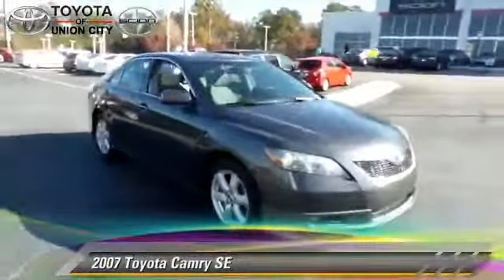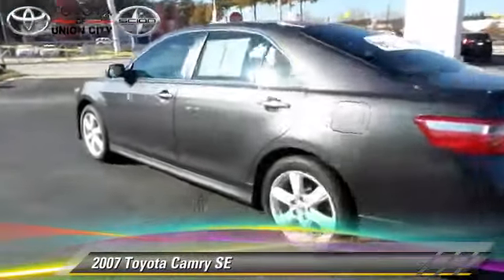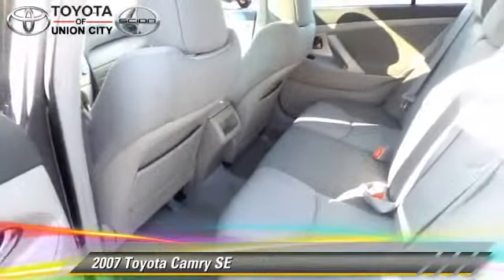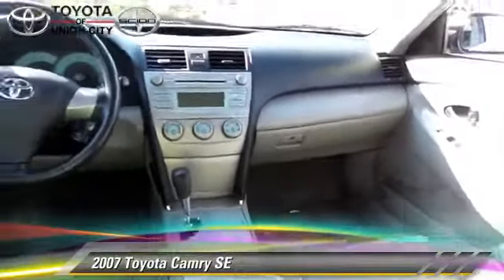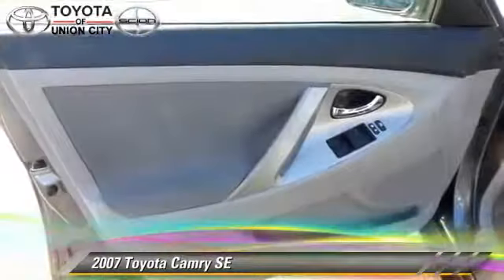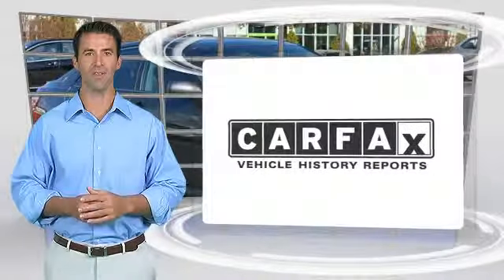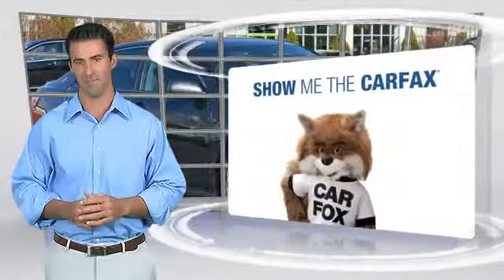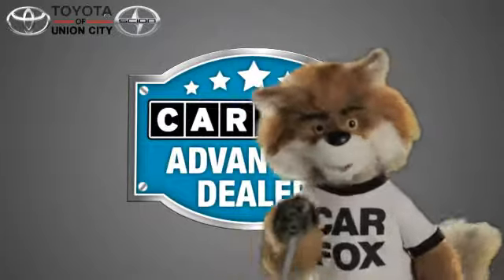Used 2007 Toyota Camry SE - Union City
4115 Jonesboro Road Union City GA 30291

2007 Toyota Camry SE

$13,198

Color: Magnetic Gray Metallic
Engine: 3.5L V6
Transmission: Automatic
Miles: 106707
VIN: 4T1BK46K87U054423
Stock: U325913A

This vehicle features: Front Wheel Drive, Power Driver Seat, AM/FM Stereo, CD Player, MP3 Sound System, Wheels-Aluminum, Remote Keyless Entry, Tilt Wheel, Brakes-ABS-4 Wheel, 4 Wheel Disc Brakes, Tire-Pressure Monitoring System, Cruise Control, Steering Wheel Stereo Controls, Intermittent Wipers, Fog Lights, Headlights-Auto-Off, Bucket Seats, Cloth Seats, Mirrors-Pwr Driver, Air Bag - Driver, Air Bag - Passenger, Air Bags - Head, Air Bag - Side, Air Bag-Side-Head only-Rear, Rear Defrost, Air Conditioning, Daytime Running Lights, Spoiler, Remote Trunk Release, Power Steering, Power Windows, Power Door Locks

3.5L V6 SMPI DOHC. Buttons and switches are befitting. With such a quiet cabin, it's like a protected habitat. Please don't hesitate to give us a call! We value you as a customer and would love the chance to get you in this beautiful 2007 Toyota Camry. Don't let the sportier handling fool you, this SE trim is a Camry through and through, with all the quality and reliability you have come to expect from Toyota! New Car Test Drive said, "...boring and bland are out. Flash and dash are in..." The Camry was titled the 2007 Motor Trend Car of the Year!

[DFIN:3:3115368:A:2083:DA4E8546:a8c37fc7458f48e67cd94f8613d96b53]